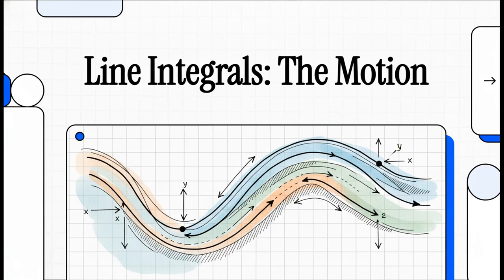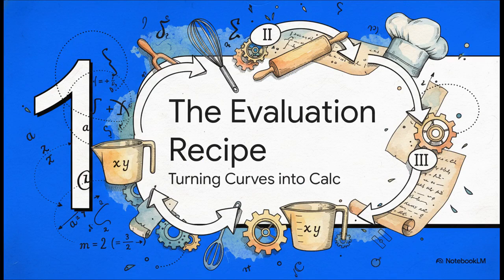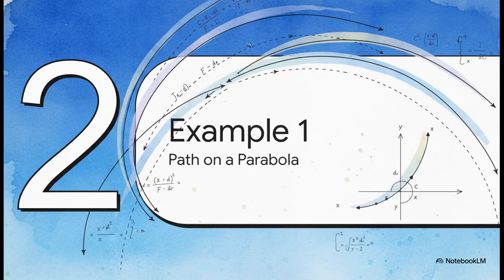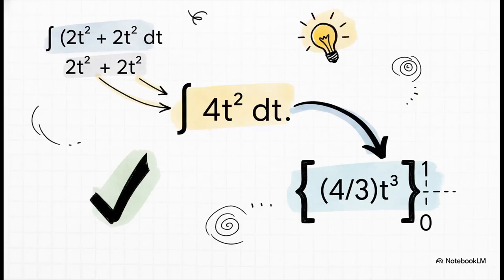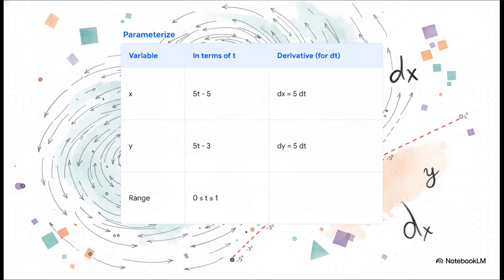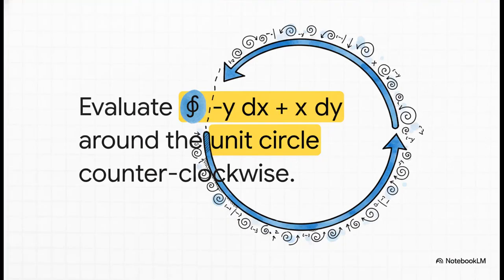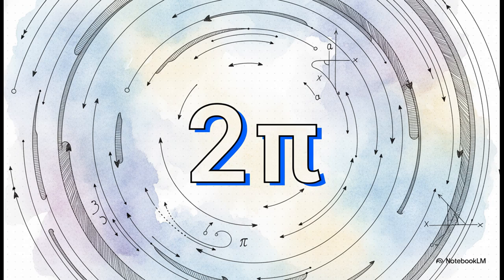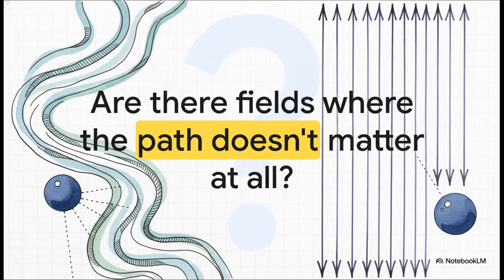Calculus 16.3: Line Integrals (dx, dy)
Line Integrals (dx, dy) — Calculus Study Guide (Section 16.3)

This video provides an educational overview of Line Integrals (dx, dy), covering the key concepts, formulas, and worked examples from our Calculus course.